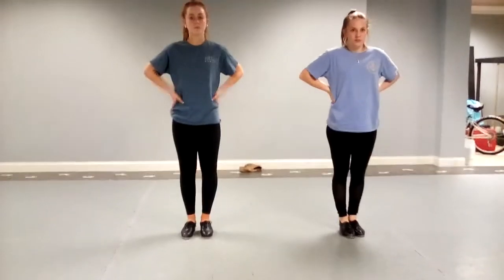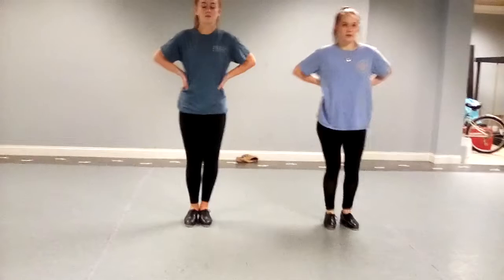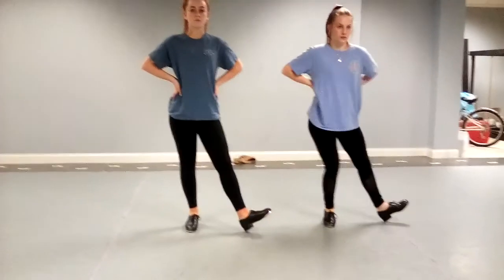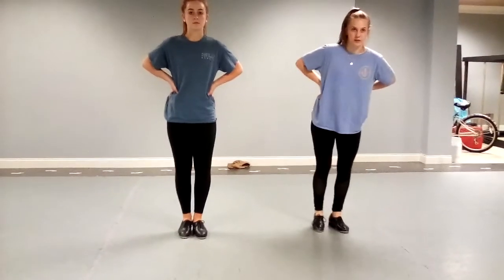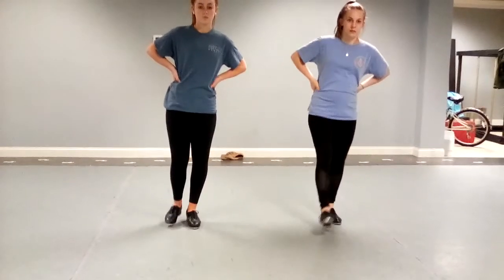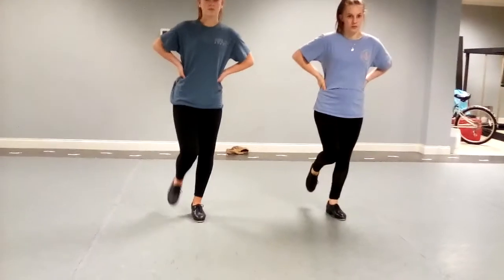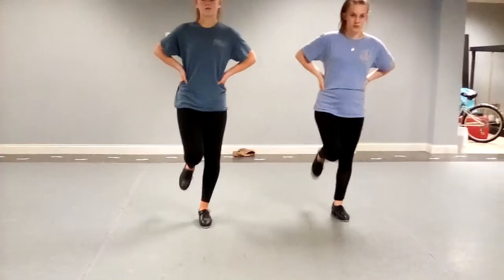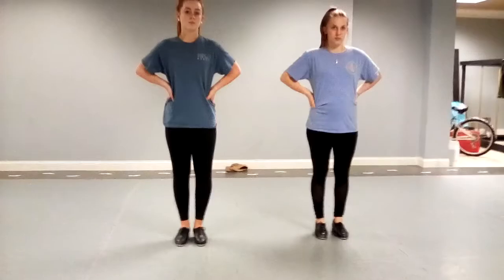3 4 Tap Steps